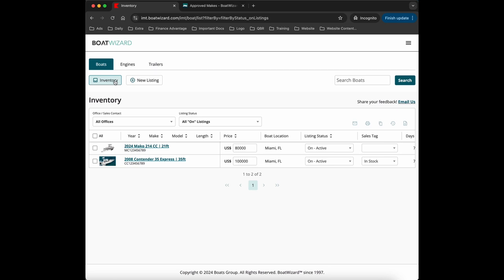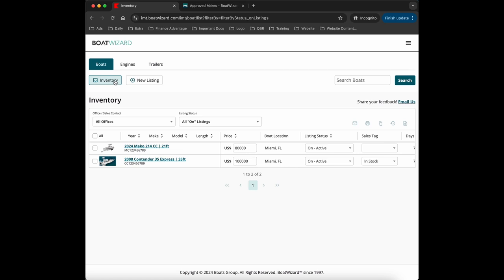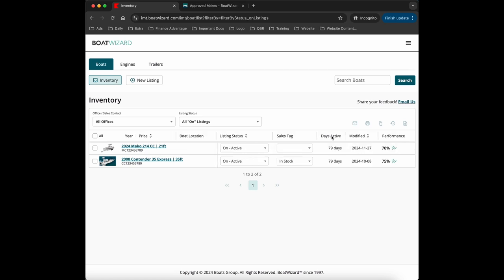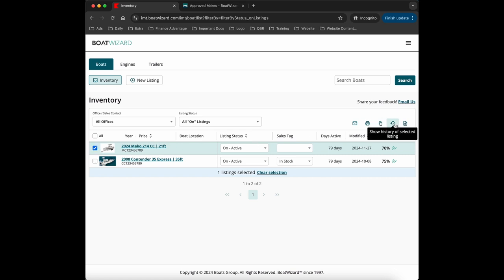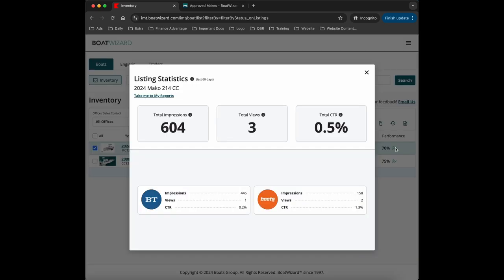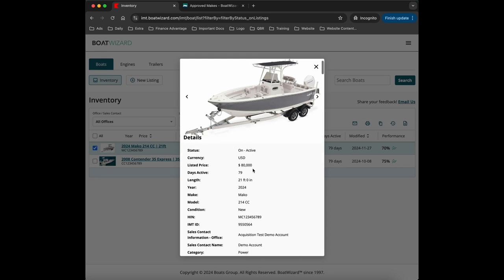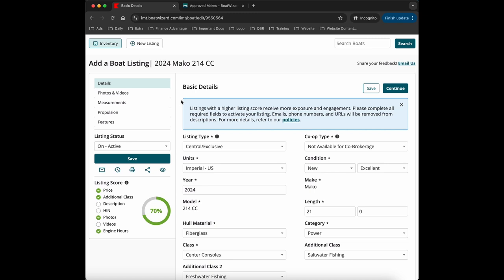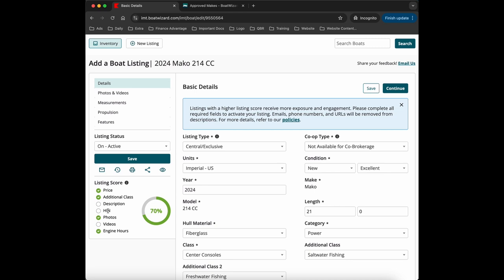Creating a Listing: Step-by-Step Using the Inventory Dashboard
Learn how to quickly and effectively create and edit your listings using the Inventory Dashboard. Get a real-time preview of your listings and gain valuable insights into how your boats are performing across platforms.

We’ll also walk you through the Listing Score—what it is, how it's calculated, and how you can use it to optimize your listings for better visibility and performance.